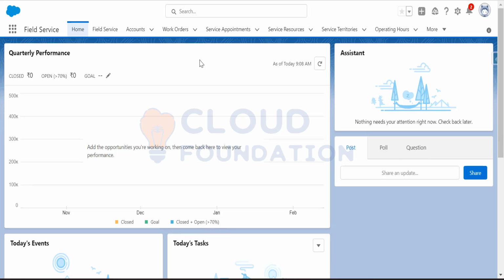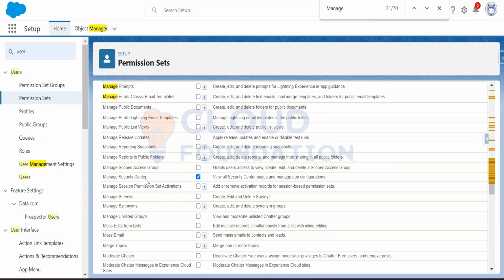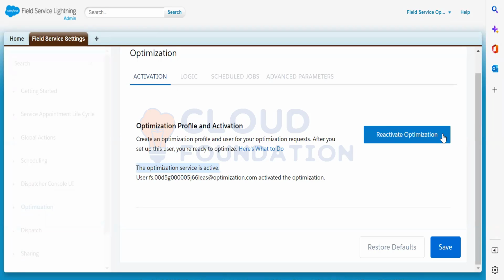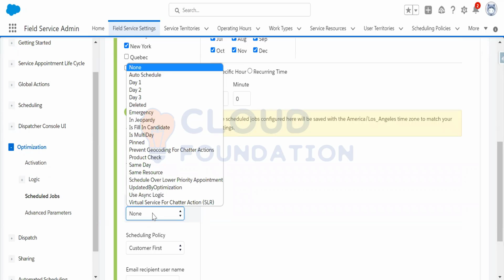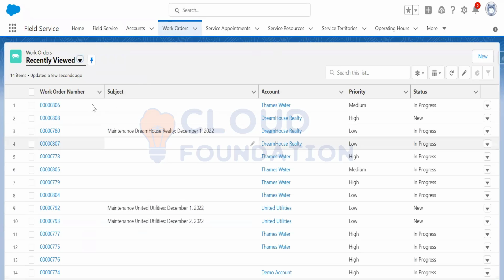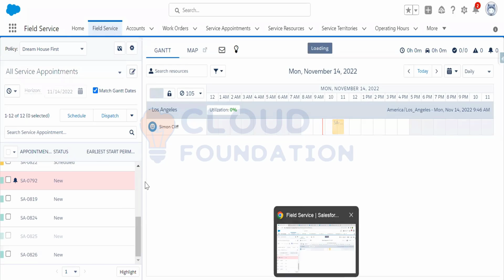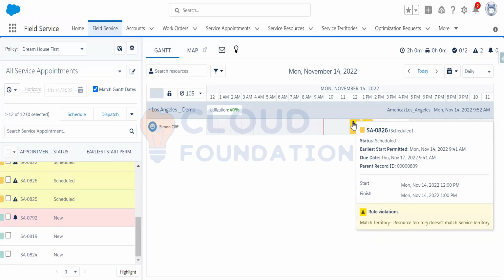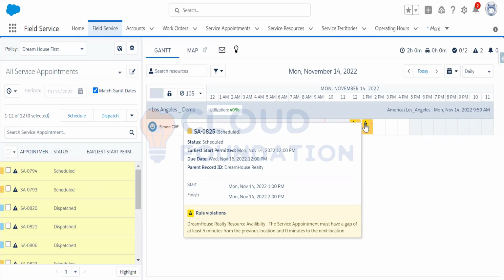FSL Salesforce | FSL Training Salesforce | Salesforce Tutorial | Cloudfoundation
Are you looking for Salesforce FSL Tutorial?
Salesforce Field Service Lightning (FSL) is a cloud-based field service management solution from Salesforce. It provides a comprehensive suite of capabilities for managing and optimizing field service operations, including job scheduling and dispatch, resource optimization, mobility, asset,  inventory management, and customer service.

It also offers powerful analytics and reporting capabilities to help field service organizations gain visibility into their operations and make informed decisions.

Looking for a comprehensive, yet flexible Salesforce FSL Tutorial?
Our expert faculty will guide you through all the concepts you need to know to pass the Salesforce FSL certification exam, while our full-time technical support team will be there to help you every step of the way. Plus, our flexible training hours mean you can study at a time that suits you.

Topic Covered: -
This video has covered the topic of Global and In Day Optimization in Salesforce FSL.